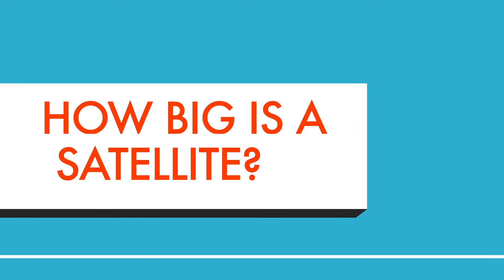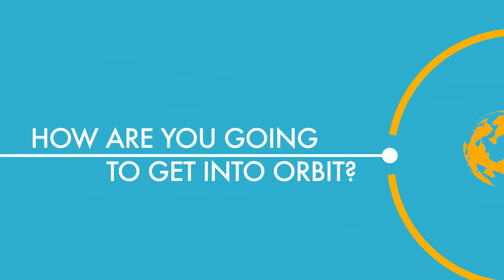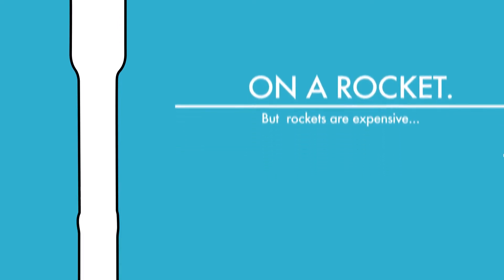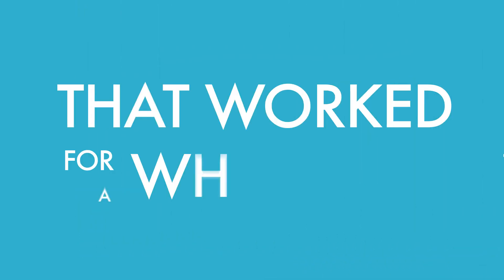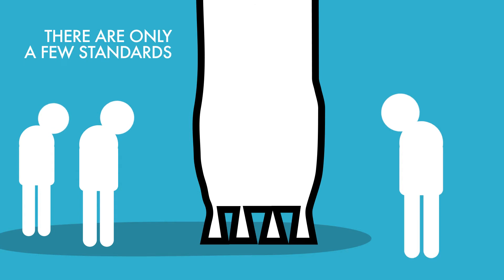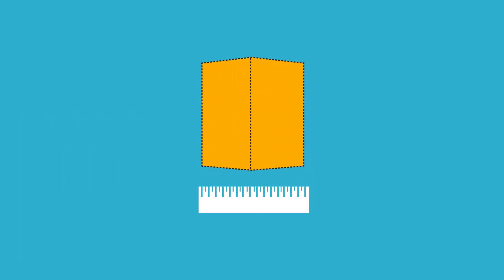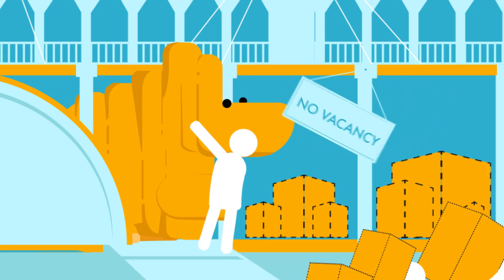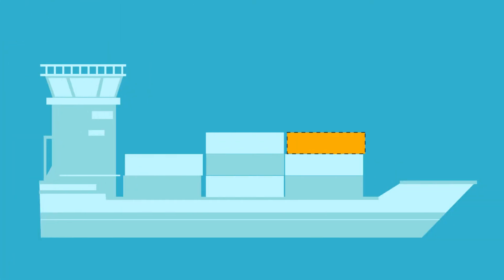Launch-U: Revolutionizing Launch Access to Space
A standardized form factor known as Launch-U could make it easier to launch satellites that are too small to merit a dedicated launch vehicle but too big for a CubeSat deployer.